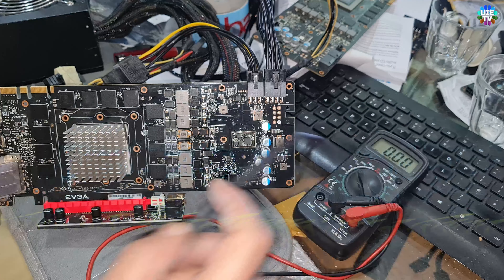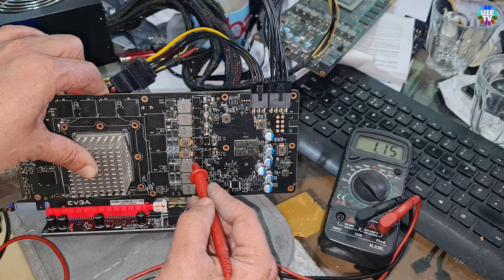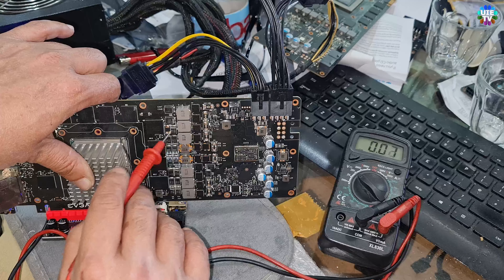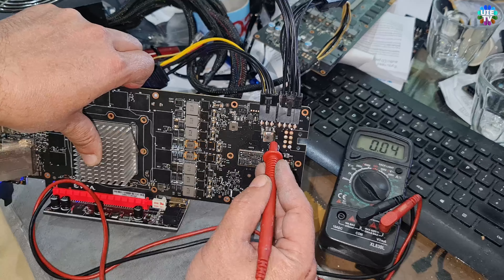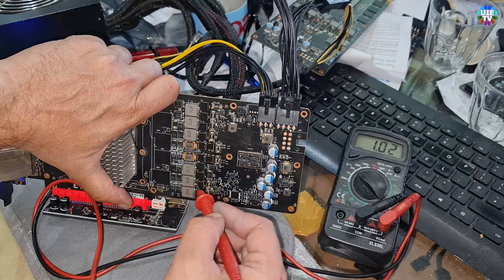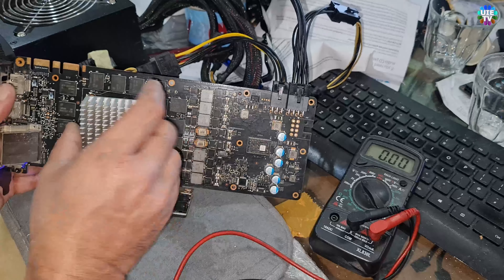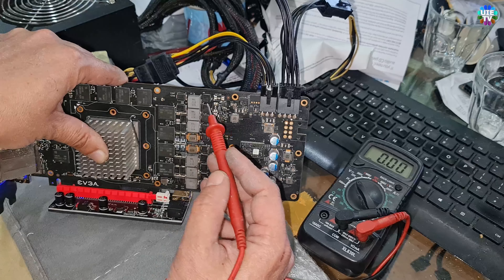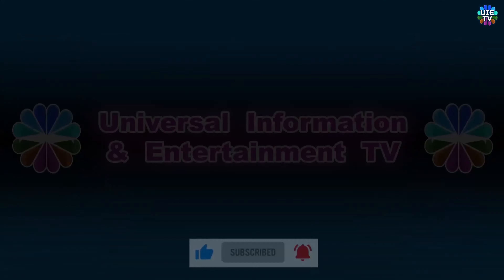Testing Voltage and Resistance with Multi meter on EVGA GTX 980ti for Repair Reference (part 1)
For More GPU (Graphics Cards Related Videos, Link is below;

EVGA GTX 980ti GPU ทำงานผิดพลาดและกราฟิกการ์ดทำงาน, เปรียบเทียบความต้านทาน Auto Mustimeter Bside s11

کارت گرافیک EVGA GTX 980ti معیوب و کارآمد، مقایسه Resistance Auto Mustimeter Bside s11

Placă grafică EVGA GTX 980ti GPU defectă și funcțională, compararea rezistenței Auto Mustimeter Bside s11

EVGA GTX 980ti Неисправная и работающая графическая карта, сравнение сопротивления Auto Mustimeter Bside s11

EVGA GTX 980ti GPU Wadliwa i działająca karta graficzna, porównując rezystancję Auto Mustimeter Bside s11

EVGA GTX 980ti GPU दोषपूर्ण और कार्यशील ग्राफिक्स कार्ड, प्रतिरोध ऑटो मस्टीमीटर Bside s11 की तुलना करना

Vadná a funkční grafická karta EVGA GTX 980ti GPU, porovnávání automatického měření odporu Bside s11

EVGA GTX 980ti GPU 故障和工作显卡，比较电阻 Auto Mustimeter Bside s11

Carte graphique EVGA GTX 980ti GPU défectueuse et fonctionnelle, comparant la résistance automatique Mustimètre Bside s11

EVGA GTX 980ti GPU Tarjeta gráfica defectuosa y en funcionamiento, comparando resistencia Mustímetro automático Bside s11

EVGA GTX 980ti GPUの故障と動作中のグラフィックカード、抵抗オートムスティメーターサイドs11の比較

EVGA GTX 980ti GPU sugedusi ir veikianti vaizdo plokštė, lyginantis pasipriešinimo automatinį mustimetro Bside s11

EVGA GTX 980ti GPU Defecte en werkende grafische kaart, weerstand vergelijken Auto Mustimeter Bside s11
EVGA GTX 980ti GPU Defekte & funktionierende Grafikkarte, Vergleich des Widerstands Auto Mustimeter Bside s11

EVGA GTX 980ti GPU معيب وعاملة بطاقة الرسومات ، مقارنة المقاومة التلقائي موستيمتر Bside s11